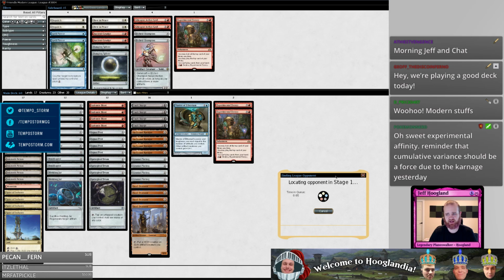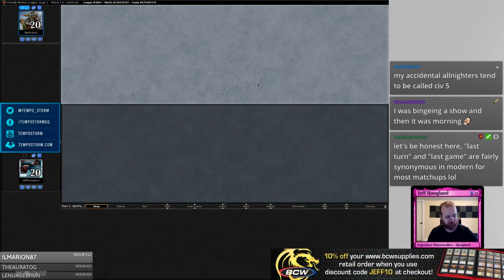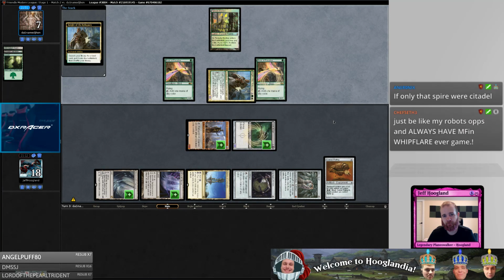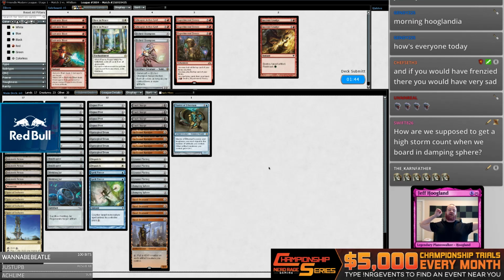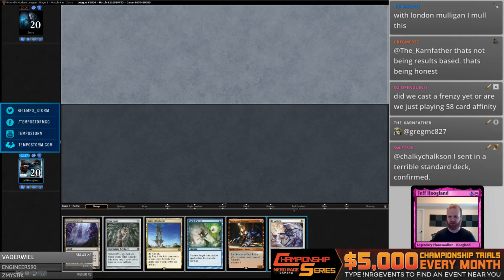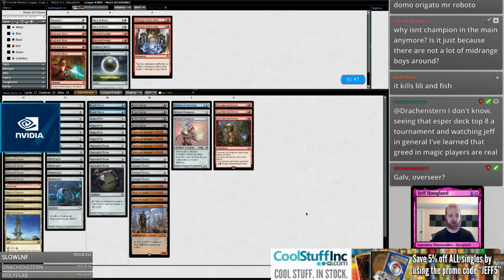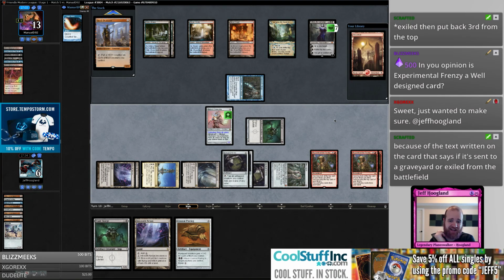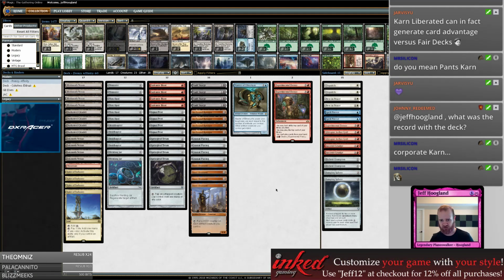Frenzy Robots - Modern - April 17th, 2019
4 Arcbound Ravager
4 Blinkmoth Nexus
4 Cranial Plating
4 Darksteel Citadel
2 Experimental Frenzy
4 Galvanic Blast
4 Inkmoth Nexus
1 Master of Etherium
2 Memnite
1 Mountain
4 Mox Opal
4 Ornithopter
4 Signal Pest
4 Spire of Industry
4 Springleaf Drum
4 Steel Overseer
4 Vault Skirge
2 Welding Jar

2 Ancient Grudge
2 Damping Sphere
2 Dispatch
2 Etched Champion
1 Experimental Frenzy
2 Ghirapur Aether Grid
2 Rest in Peace
2 Spell Pierce